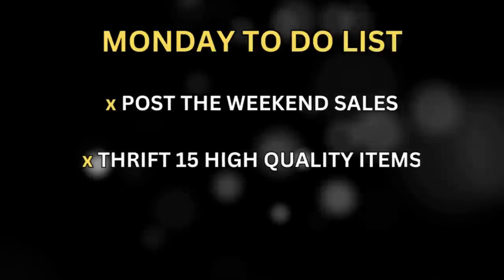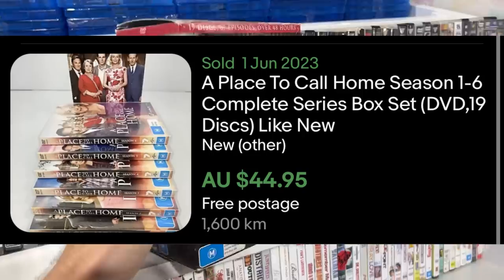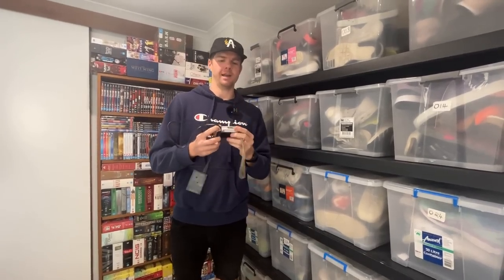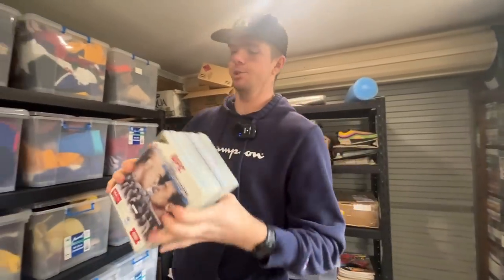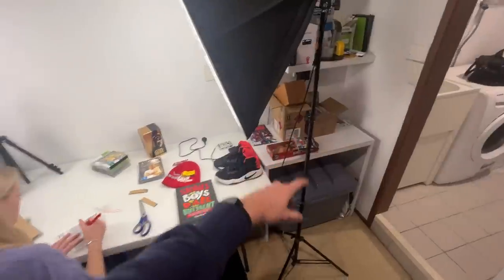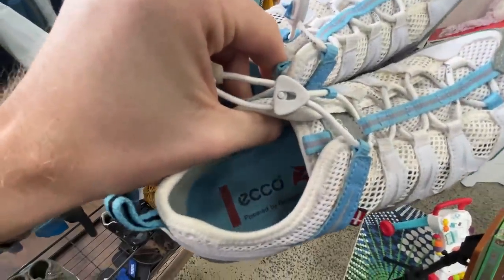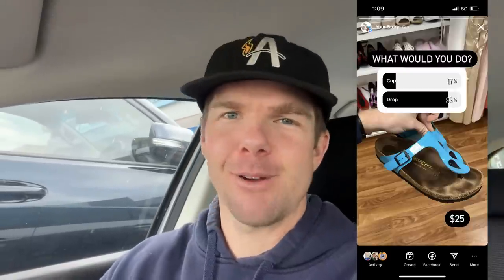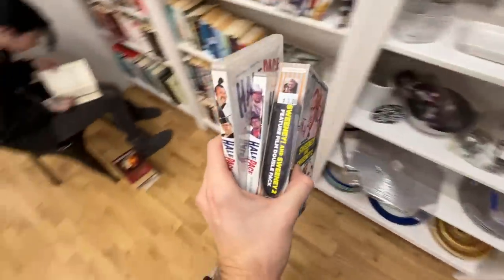These Thrift Stores Have Lost Their Mind